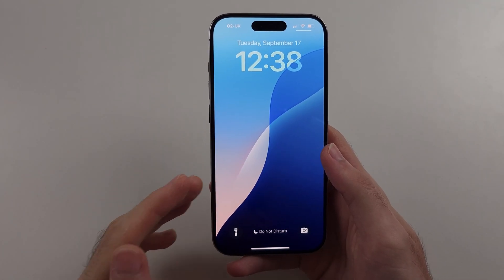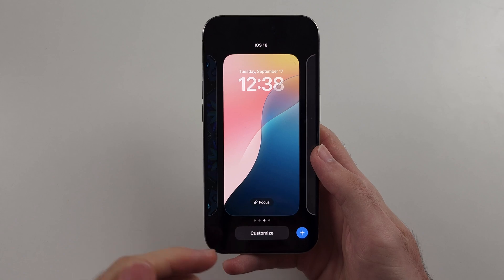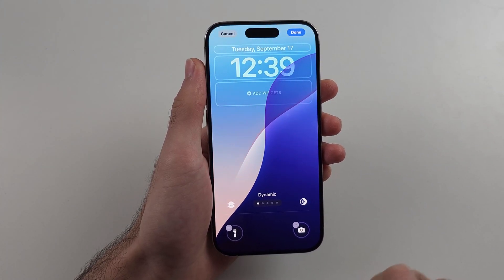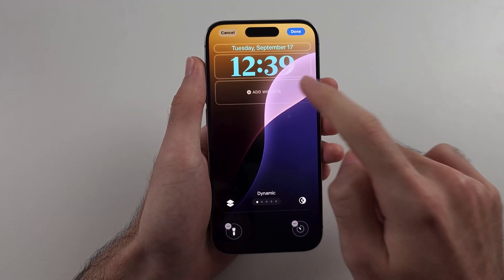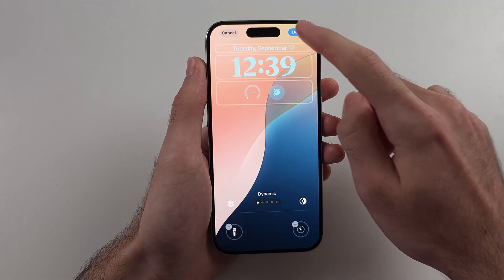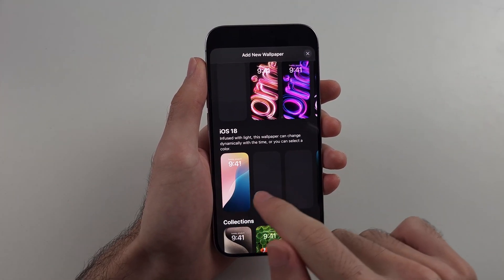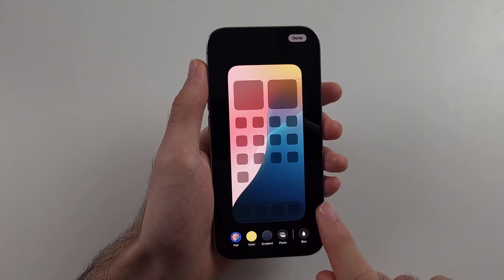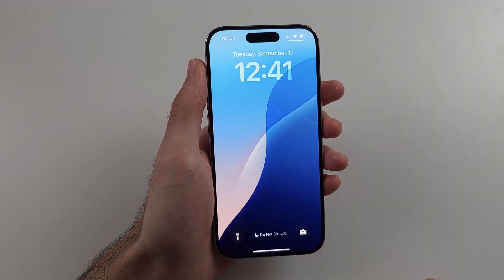How To Customize iPhone Lock Screen iOS 18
Customize Lock Screen iPhone iOS 18 | Want to learn how to customize your iPhone lock screen on iOS 18? This video will guide you through the steps to personalize your lock screen, including changing wallpapers, adding widgets, and adjusting settings. Discover how to make your lock screen uniquely yours and enhance your iPhone experience. By the end of this tutorial, you’ll be able to effectively customize your iPhone lock screen in iOS 18 to fit your style and preferences!